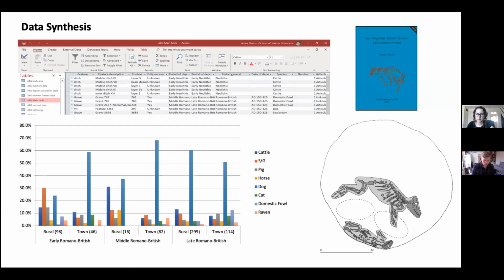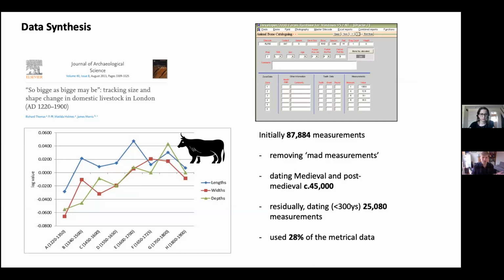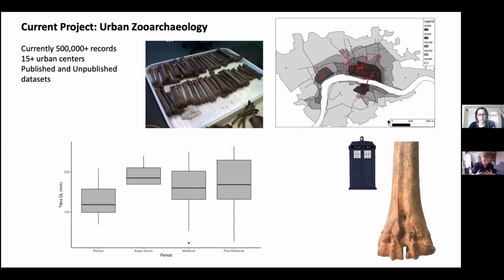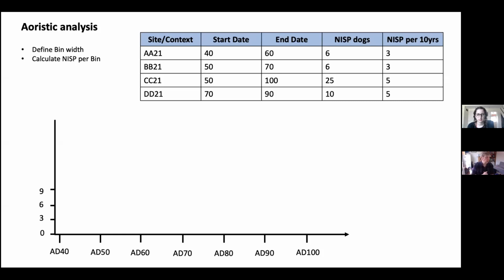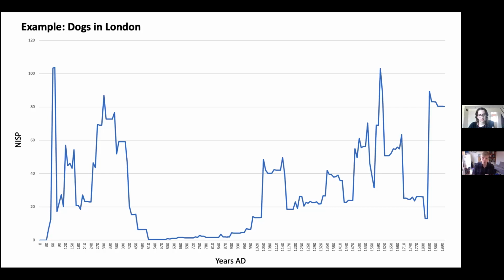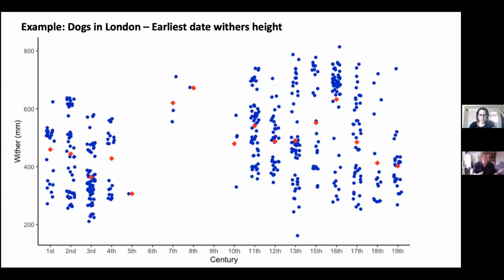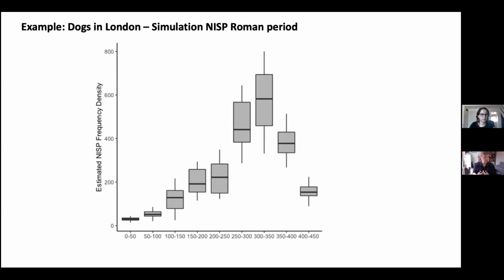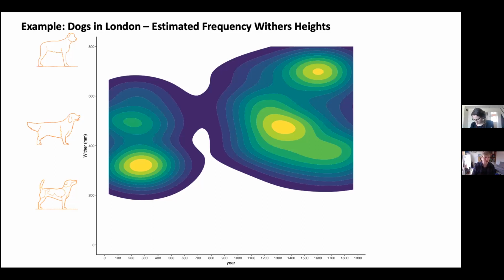James Morris: We Need to Talk about Time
AEA Spring Conference, online 24 April 2021: Open Science Practices in Environmental Archaeology